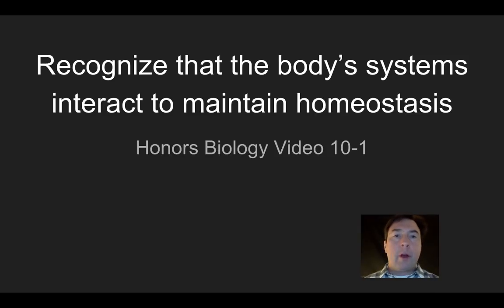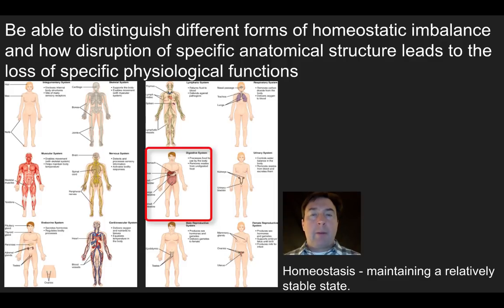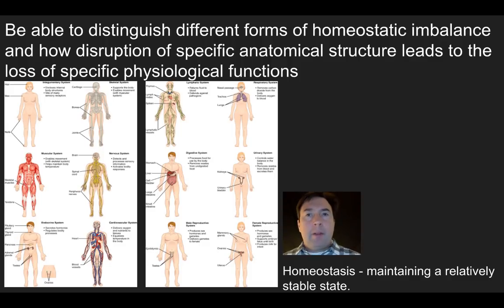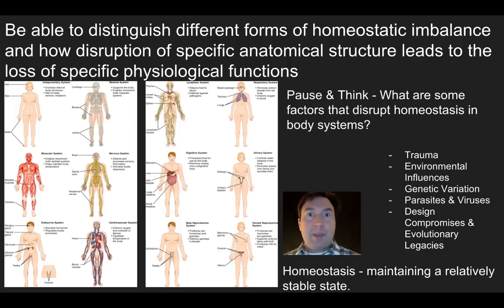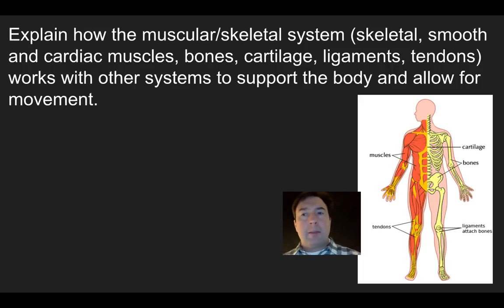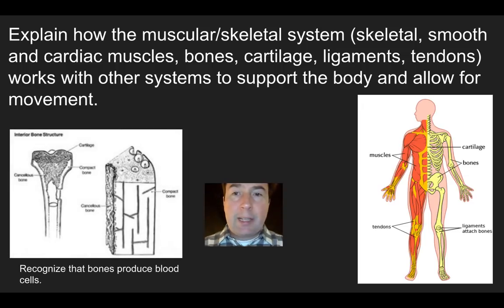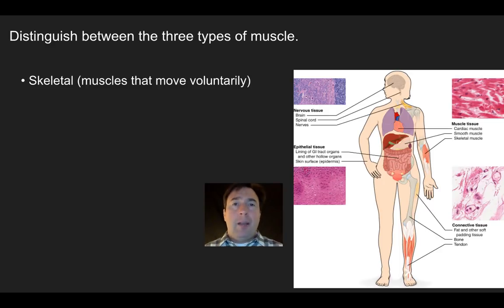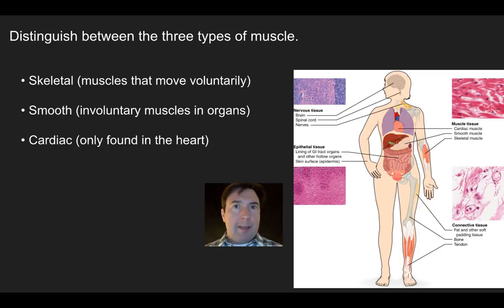Honors Bio 10-1 Intro to Body Systems & Homeostasis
10-1  Introduction to Body Systems & Integumentary System: Recognize that the body’s systems interact to maintain homeostasis.
a. Be able to distinguish different forms of homeostatic imbalance and how disruption of specific anatomical structure leads to the loss of specific physiological functions.
b. Explain how the muscular/skeletal system (skeletal, smooth and cardiac muscles, bones, cartilage, ligaments, tendons) works with other systems to support the body and allow for movement.
c. Recognize that bones produce blood cells.
d. Distinguish between the three types of muscle.
e. Explain how the skin is constructed of multiple layers of tissue and functions as a barrier between the body’s internal and external environment.
f. Describe the 4 major functions of the Integumentary system.
g. Distinguish between the 3 different layers of skin.
h. Explain how the body regulates temperature.